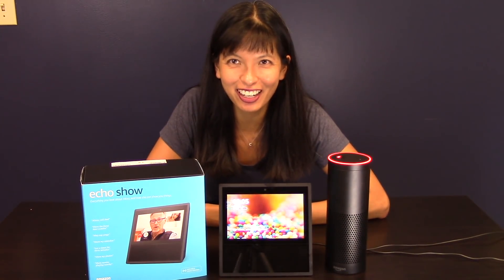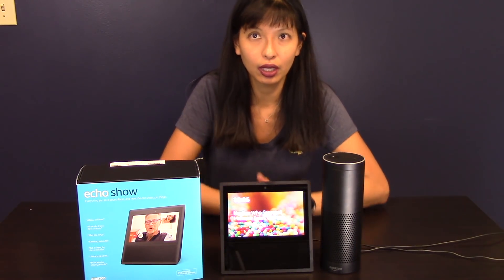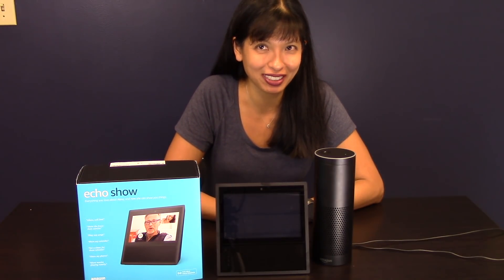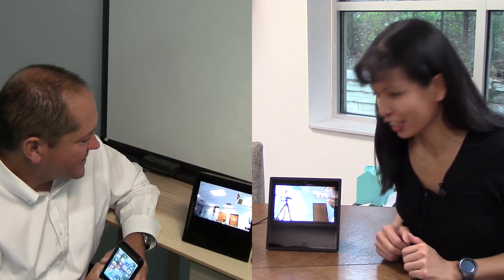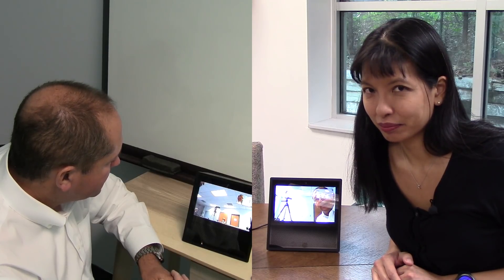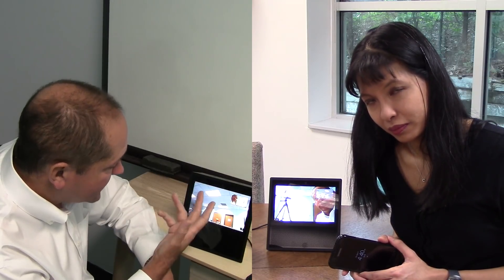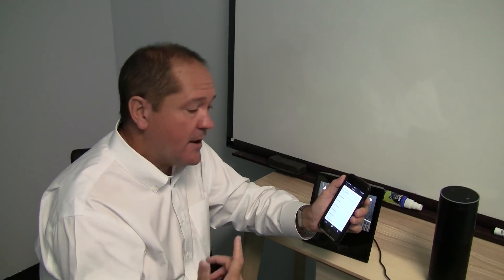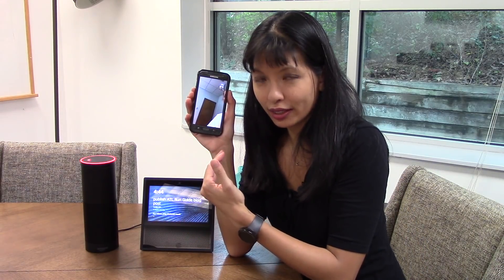Managing Multiple Amazon Echos Part 3: Echo Show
This is the third installment of Managing Multiple Amazon Echo / Alexa video.

Amazon has released the Echo Show with a 7' touchscreen. In this video we demo video calling on the Echo Show.
- Show to Show calling
- Show Drop-in Opt-in
- Show to Alexa Companion App
- Alexa Companion App to App

Amazon Echo Show
Amazon Echo
Amazon Echo Dot 2nd Generation